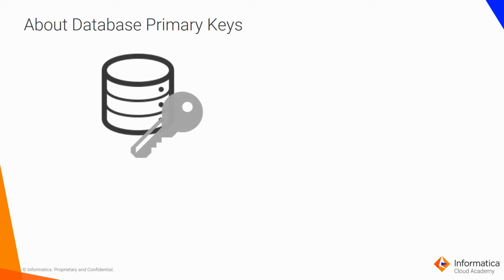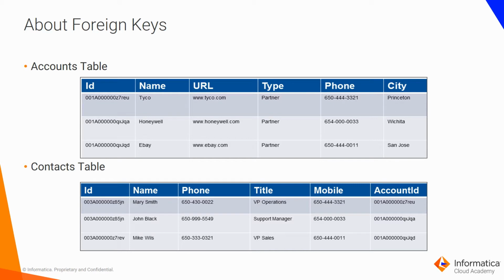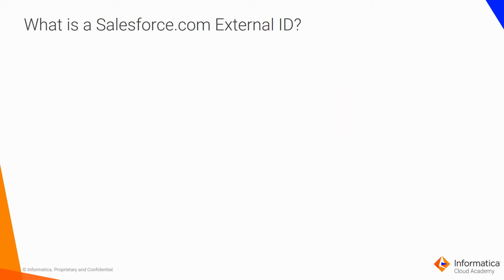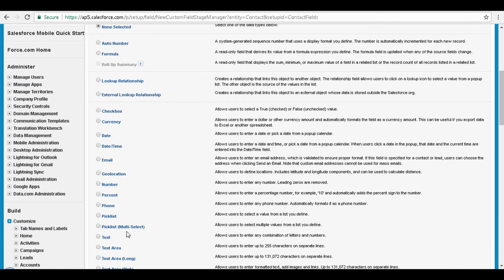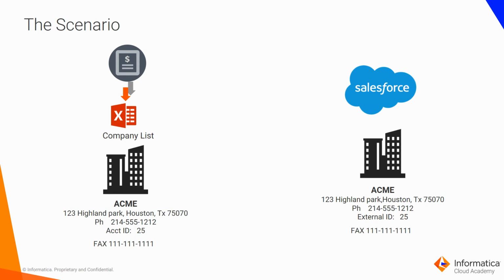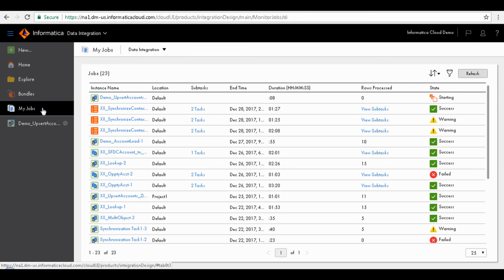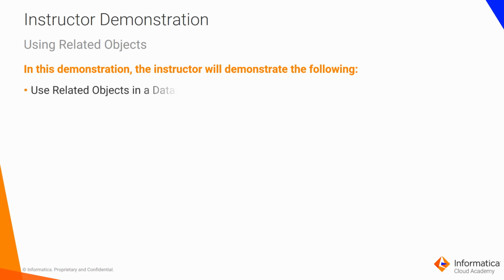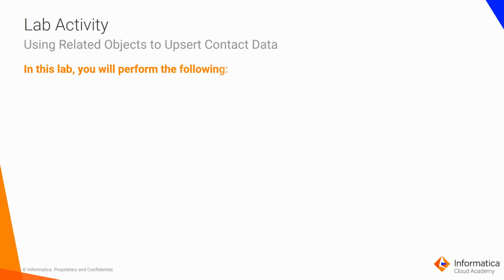Module 5 Relationship and Integration